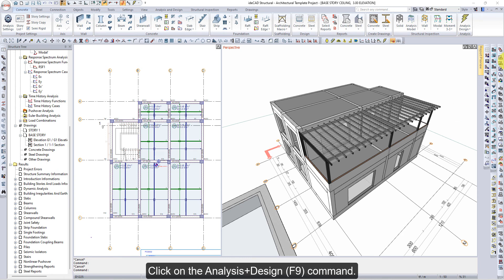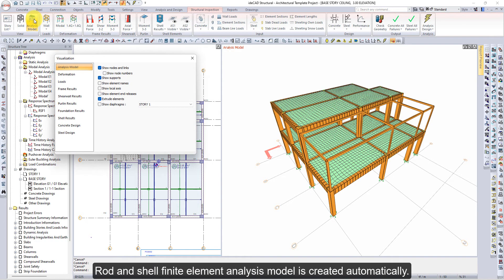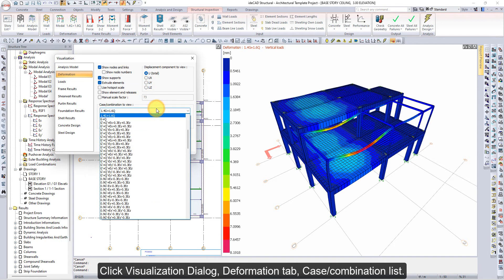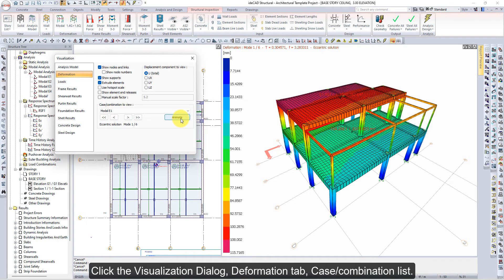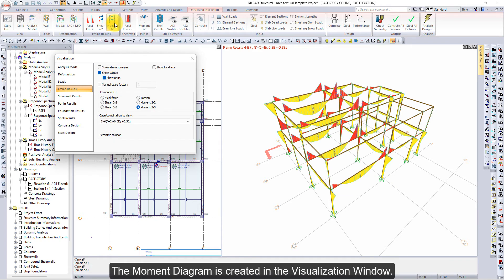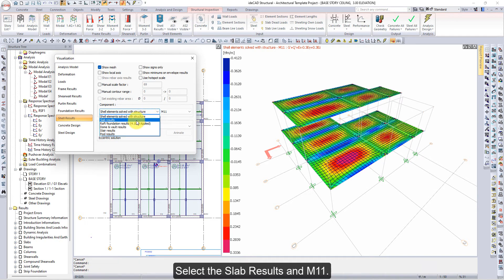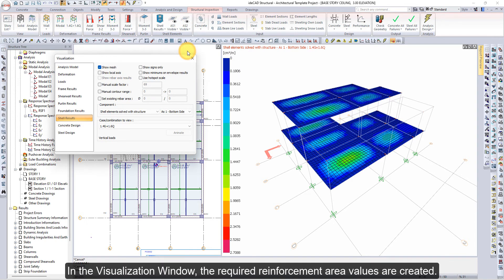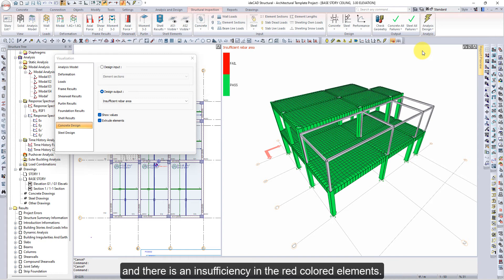ideCAD Structural | Structural Analytical Model | Structural BIM Software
ideCAD Structural is an innovative All-in-One Structural BIM Software for Architecture, Structural Engineering, and Construction BIM workflows, that integrates Architectural, Structural Engineering, and Construction in one revolutionary AEC  Solution.

In this video, examine the structural analytical model.

1. Use the Analysis+Design (F9) command.
2. Use the Analysis Model command.
3. Use the 1.4G+1.6Q command from the Deformation heading.
4. Select the Modal E1 from Case/combination list.
5. Click the Animate command.
6. Select the G'+Q'+Ex-0.3Ey+0.3Ez from Case/combination list.
7. Use the Moment 3-3 command from the Frame Results heading.
8. Use the Moment 3-3 command from the Purlin heading.
9. Use the Shell Results command from Shell Elements heading.
10. Select the Slab Results and M11 from the Component list.
11. Select the 1.4G+1.6Q from Case/combination list.
12. Use the AS1 Under command from the Shell Elements heading.
13. Use the Concrete Insufficient Rebar Area command.